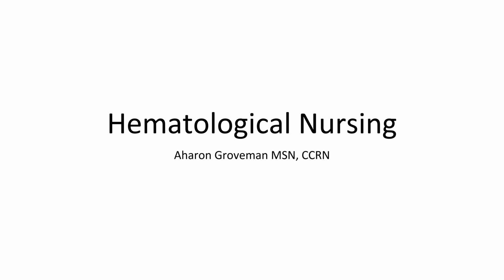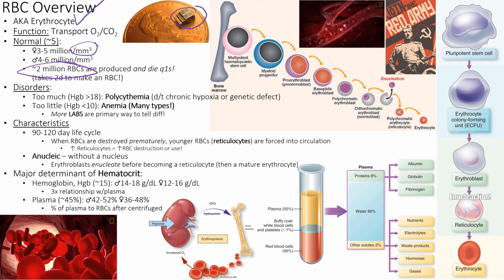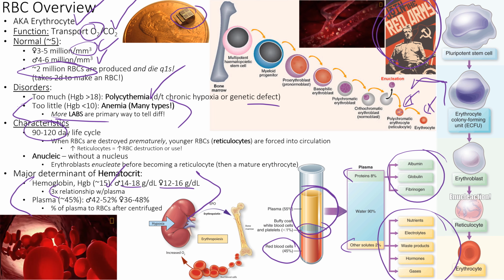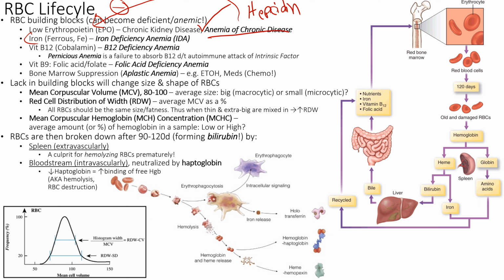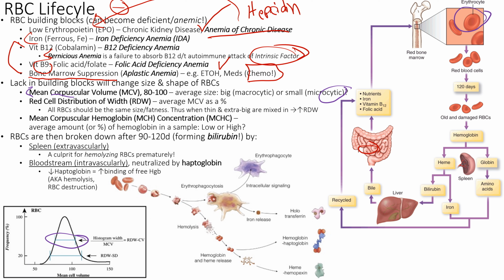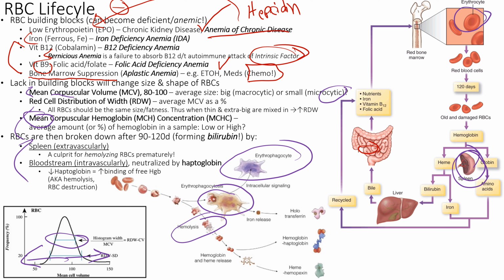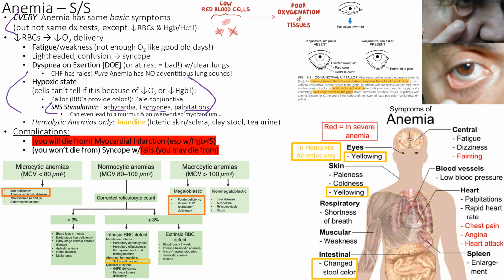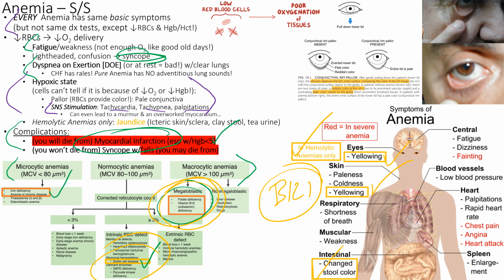Hematology - Anemia Overview [Recorded LIVE!] | Part 01 of 07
In this hematology lecture series we discuss each deficiency in blood cells: RBCs, Platelets, & WBCs. It is in 6 parts.

We first discuss Anemias. An overview of how the RBC functions and what happens when it is low!

This will prepare you for your NCLEX, and beyond! The audience in this session were recorded in October 2023.